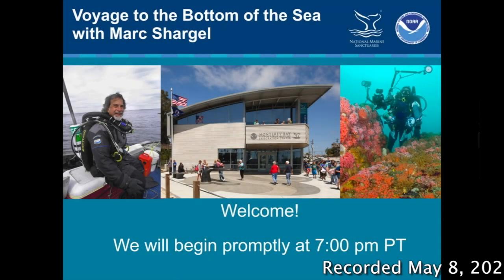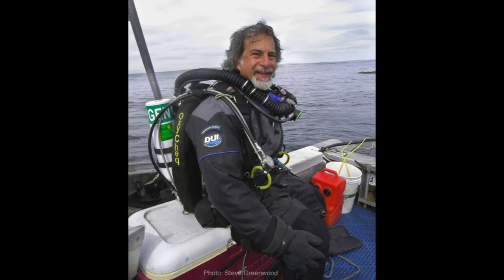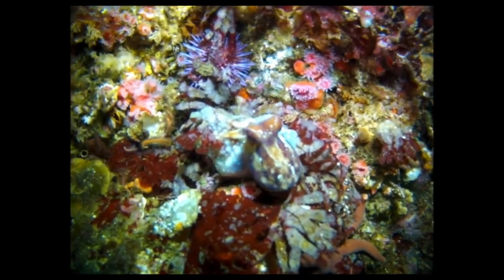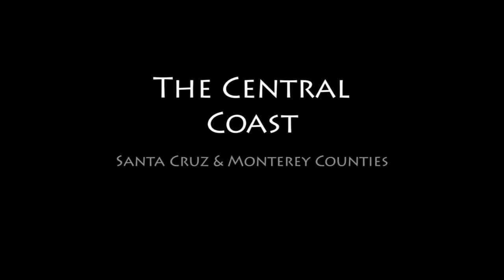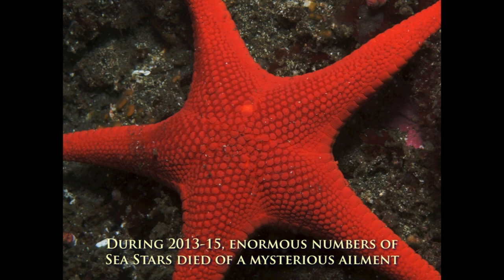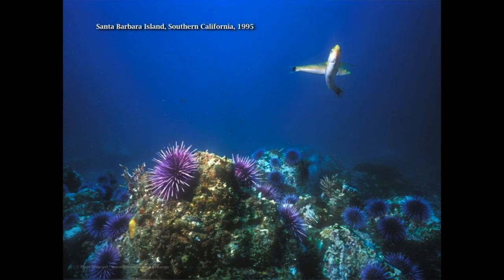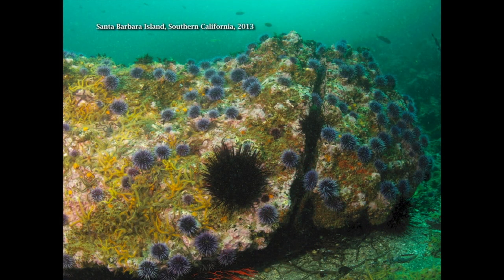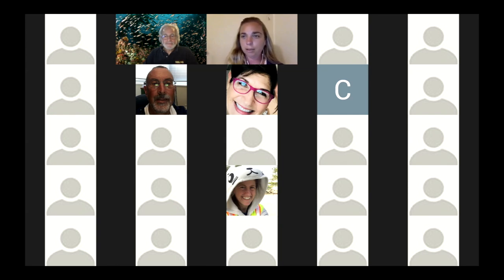Voyage to the Bottom of the Sea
Voyage to the Bottom of the Sea is a tour of California marine life and a description of how kelp forests are disappearing in the Monterey area. This is a recording of the presentation made on May 8, 2020 by photographer and marine conservationist Marc Shargel. The Monterey Bay National Marine Sanctuary Exploration Center sponsored the evening, and the SEC's manager, Chelsea Prindle, was the moderator.

LivingSeaimages.com

You can contact him and get involved in kelp forest preservation at
LivingSeaimages.com/voyage

00:00 to 04:30 - Introduction
04:30 to 28:00 - California underwater, from Oregon to Mexico
28:00 to 44:30 - The disappearance of kelp forests from Monterey, and what to do about it.
44:30 to 1:15:30 - Q & A